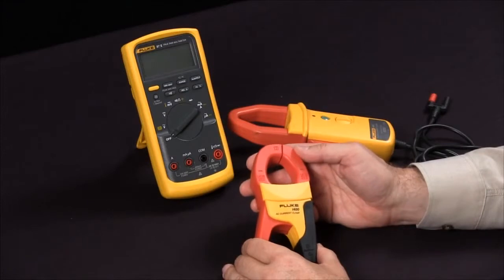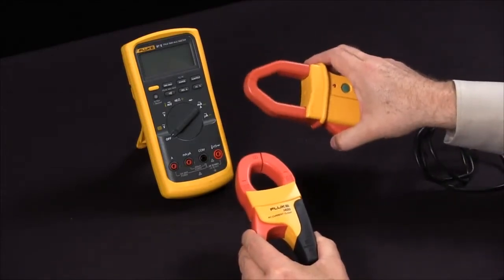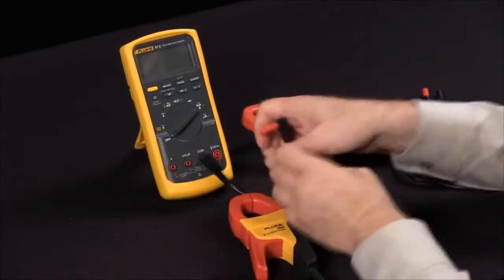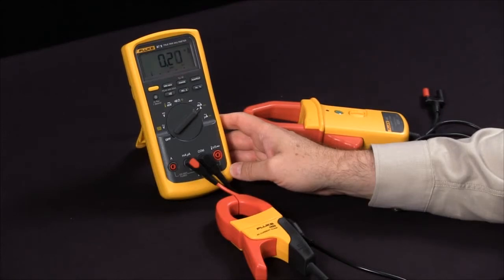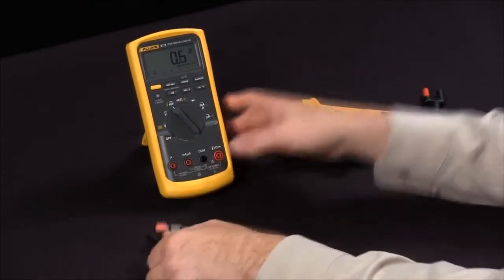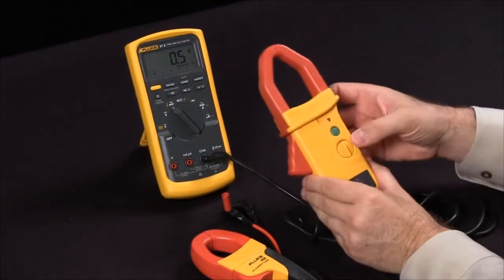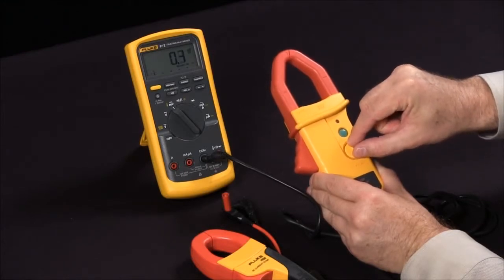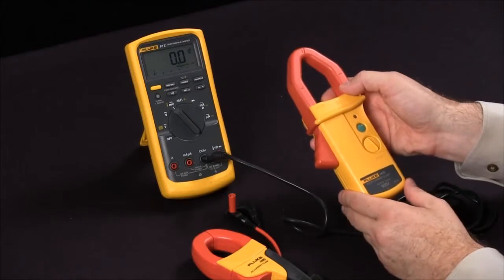Fluke: How To Configure A Multimeter To Use AC And AC/DC Current Clamps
This video will serve as a how-to on extending the life of your Fluke multimeter by using AC and AC/DC current capabilities. The step-by-step process shown here will have you configuring your instrument in no time at all!